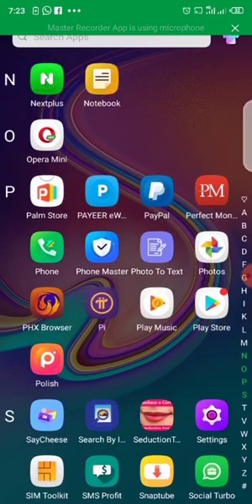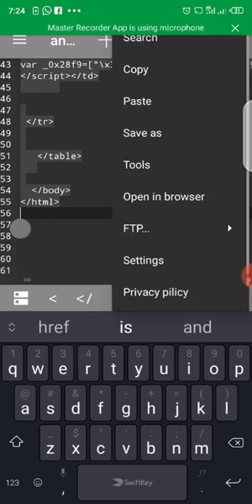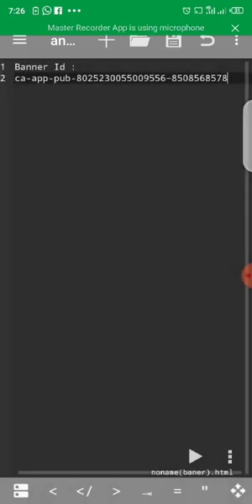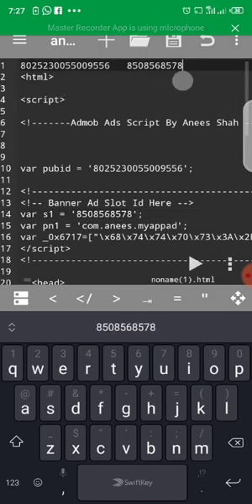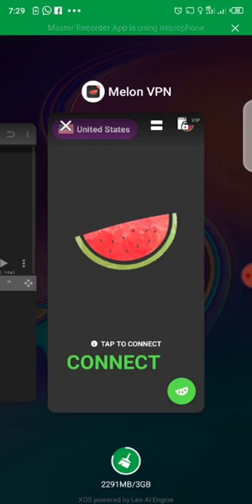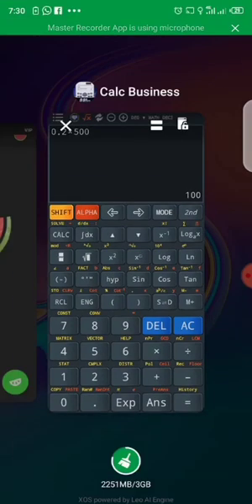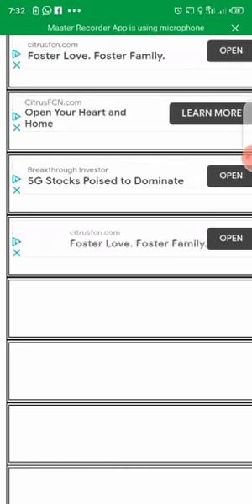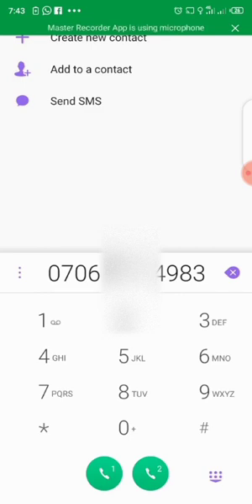How to create an app and earn $100 Daily on Google admob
This is actually my first video on YouTube, in my video you will learn how to create a Google admob self clicking app all by your self  and earn $100 per day, in this video I will be making use of an html coding to create a Google admob App, and if you don't have a Google admob account I can as well create one for you.

All you need is to download anwriter, a good VPN and a Firefox browser and follow my steps one by one, feel free to contact me on WhatsApp if you don't understand I will put you through, on WhatsApp